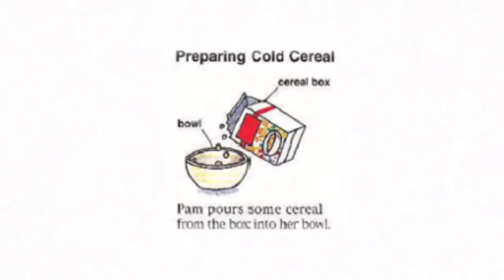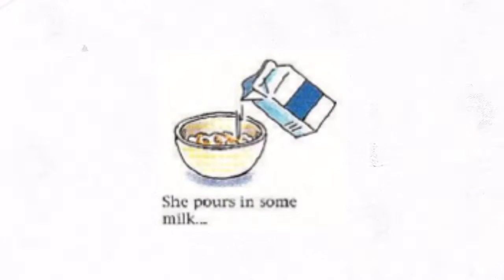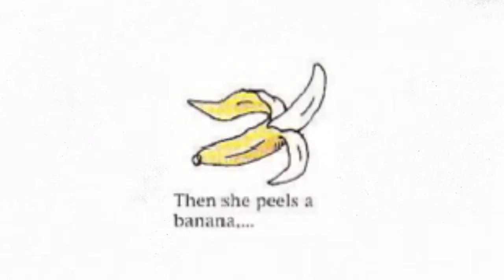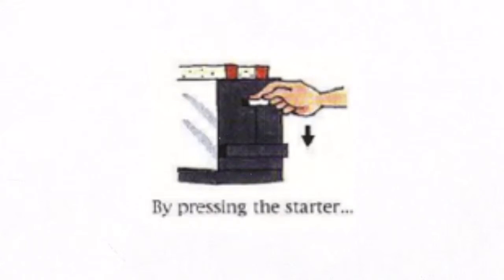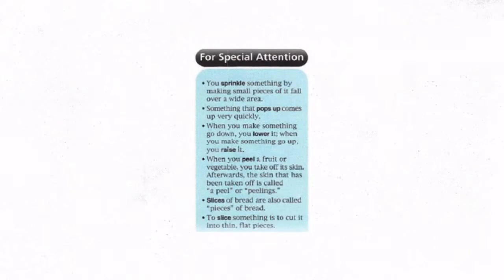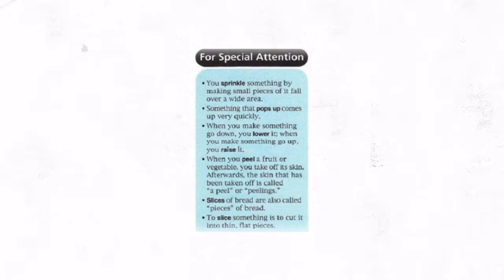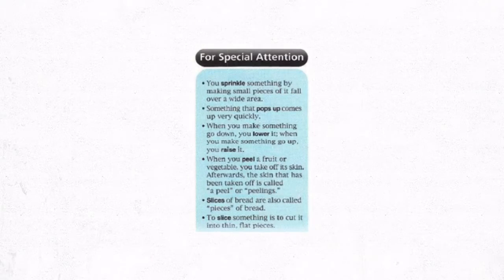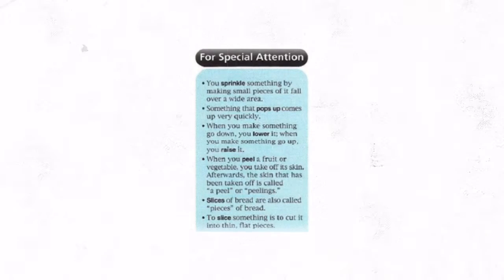English for Everyday Activities: A Picture Dictionary - Preparing Cold Cereal & Making Toast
Learn how to prepare breakfast in American English.